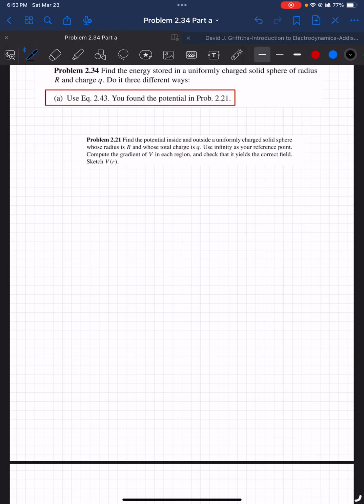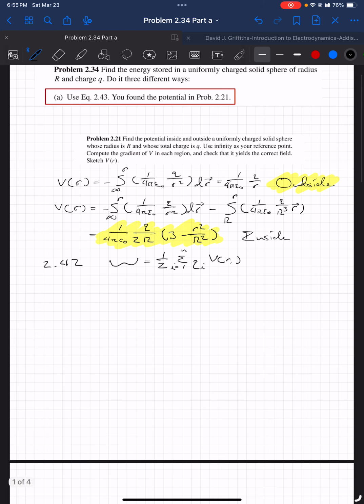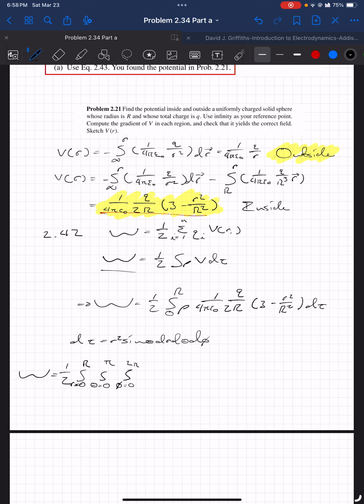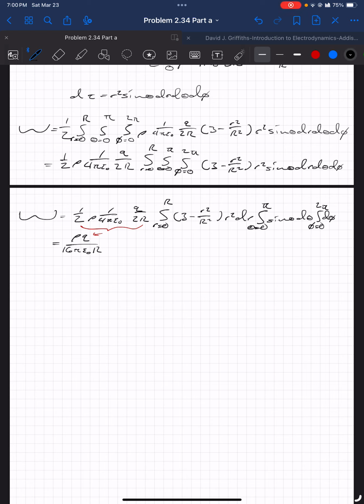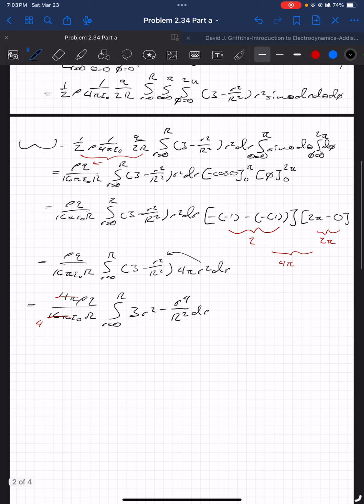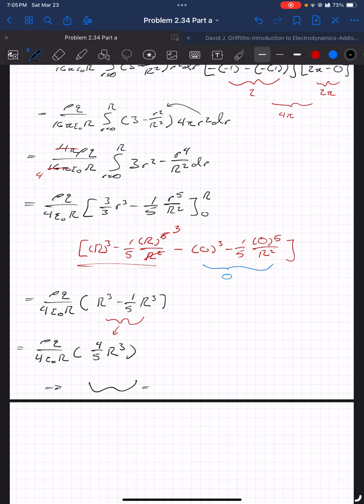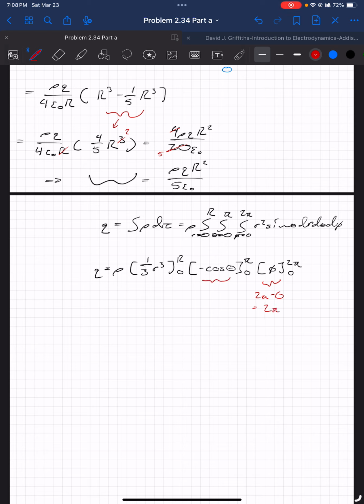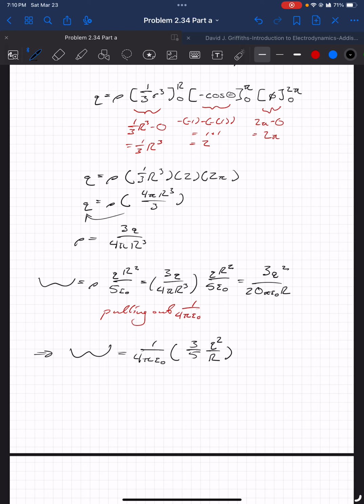Griffith E&M Problem 2.34 Solution (By Ryan J. Read)